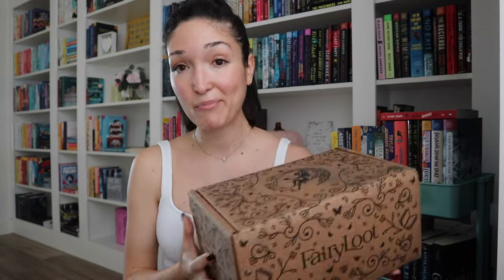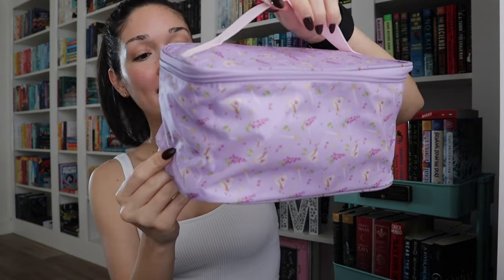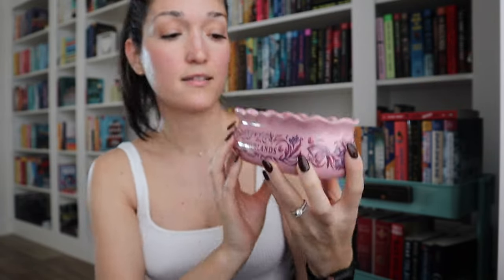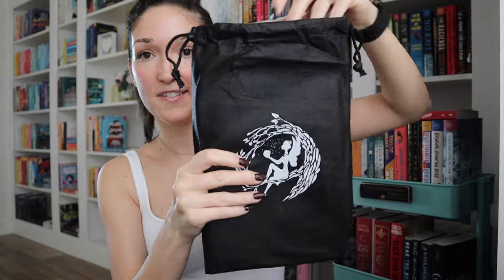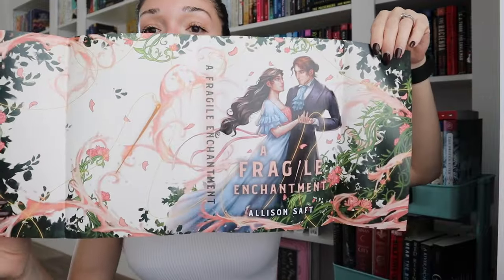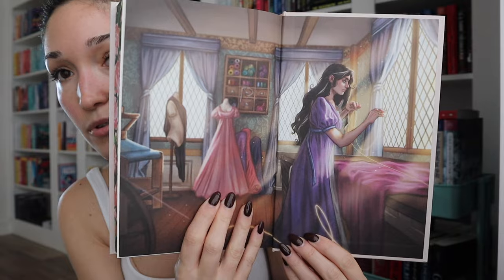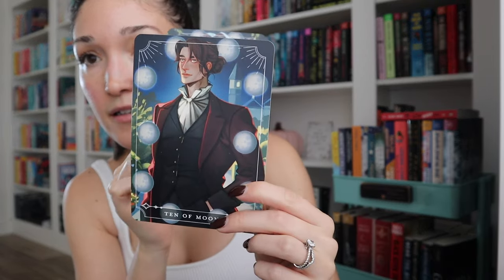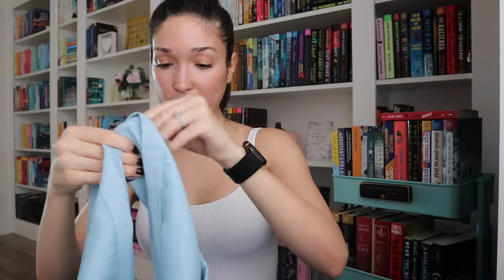Unboxing Fairyloot January 2024 | Regency & Scandal🪡🧵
Hi Friends!! My first Fairyloot Box!!! Eeeeekkkkk!! Finally I'm so excited!

Book Mentioned:
A Fragile Enchantment